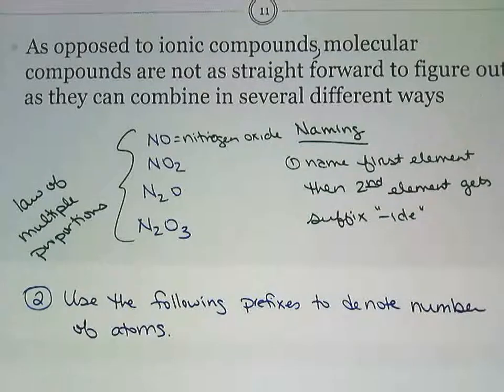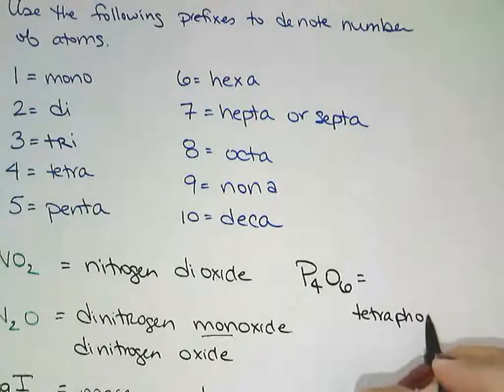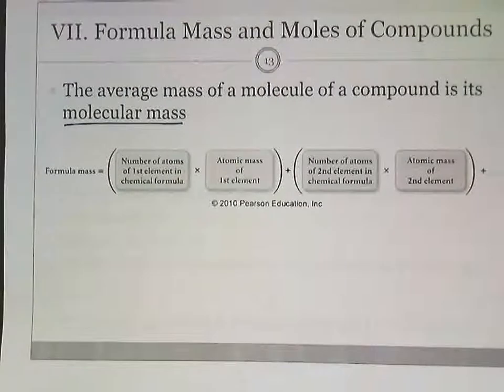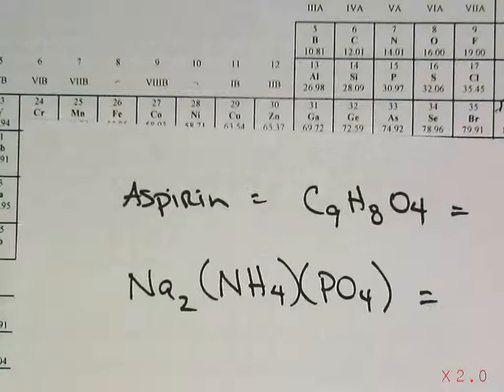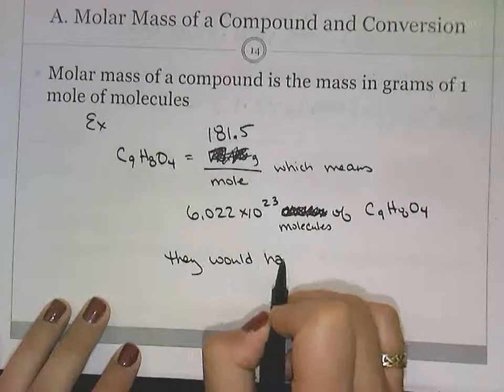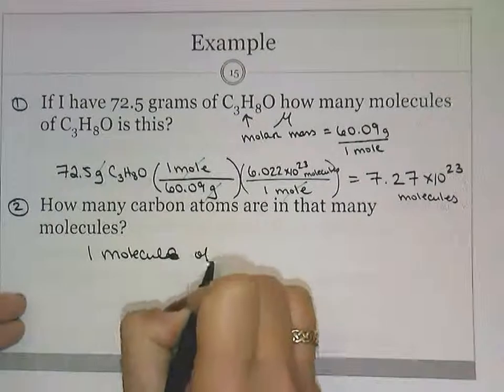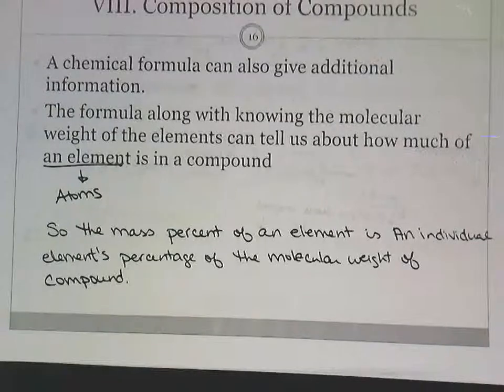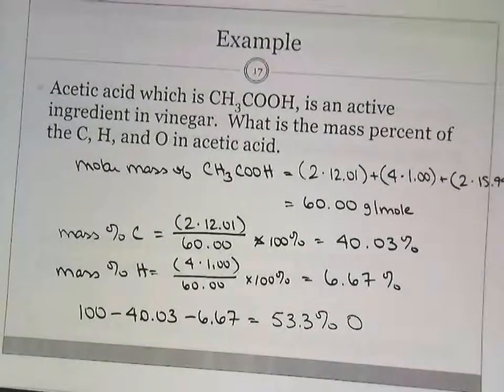CHM 108 Oct 17 2014